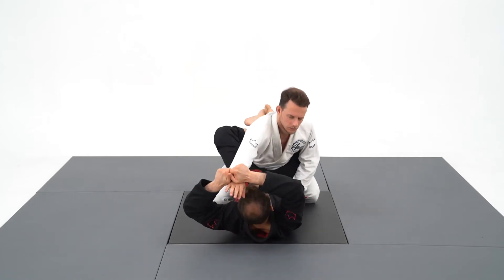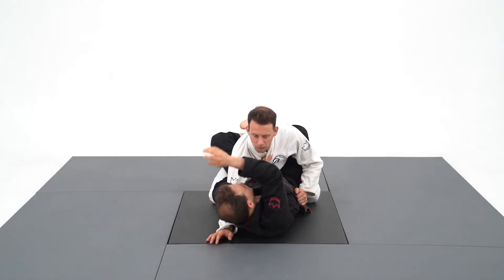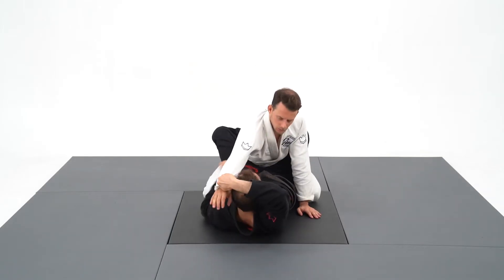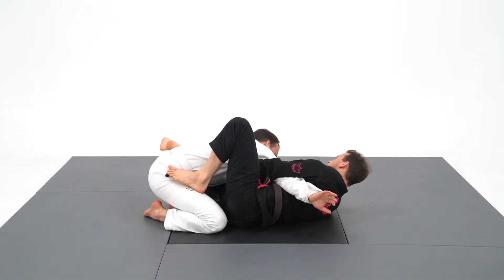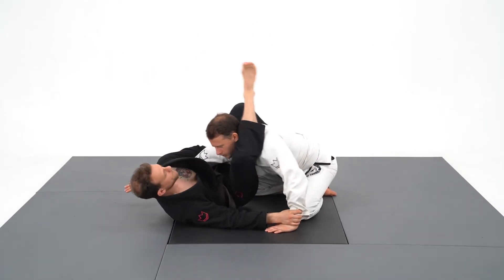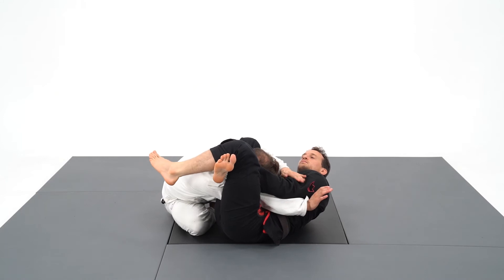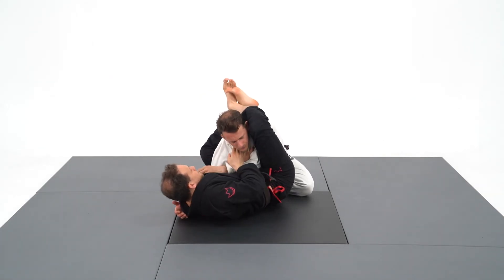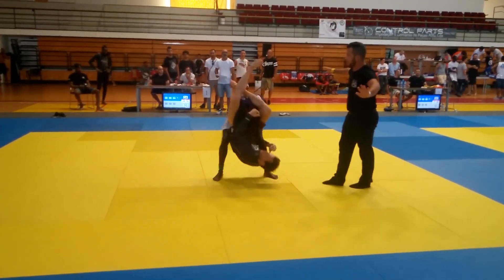Overhook System | The BEST combination of technics from the CLOSED GUARD for a BJJ White Belt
Our goal at Avant-Garde Malta is to promote a better understanding of the basics of Brazilian Jiu-Jitsu through our revolutionary Point Of View system, those videos were accessible at first only for our students in our Online Academy 🎓 but we decided to share them with the BJJ world, Enjoy

We are located in the beautiful island of Malta, Europe 🇲🇹

you can contact to us at